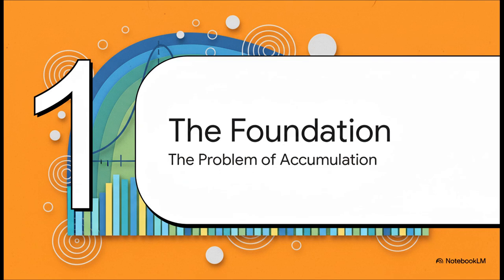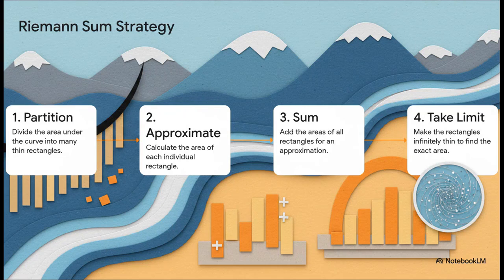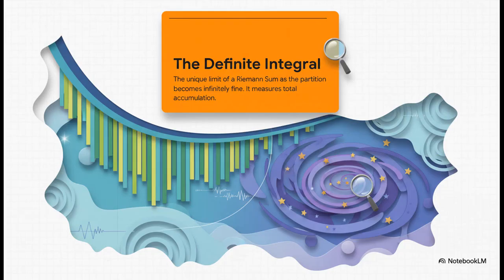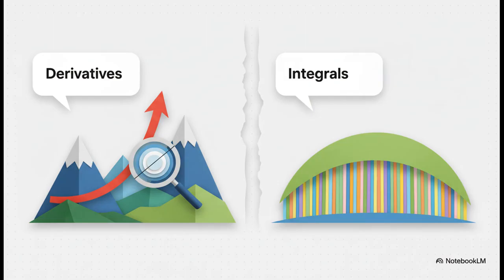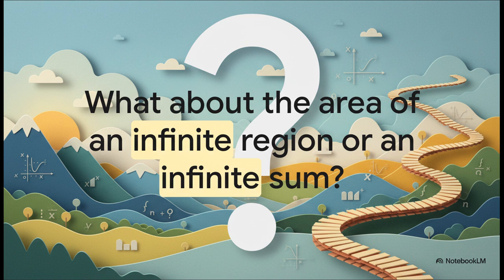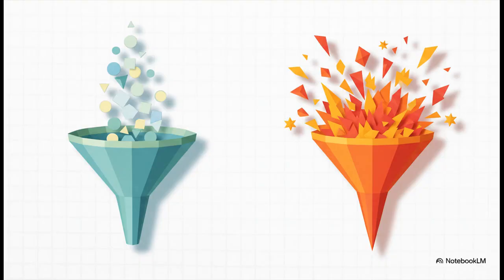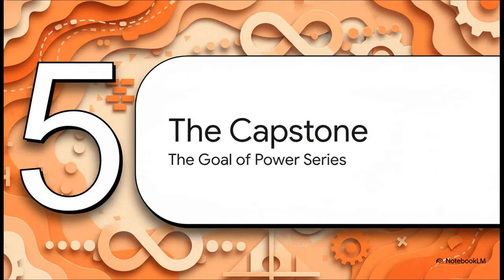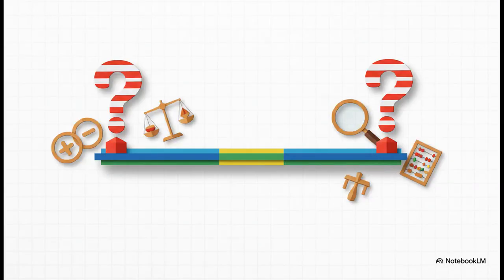Calculus II - Areas to Infinity: Study Guide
In this episode, we're diving into the mind-bending world of advanced integration: 'Calculus II - Areas to Infinity: Study Guide.' ♾️ Join us as we break down the complex concepts of Improper Integrals and Infinite Series, making this challenging area of Calculus manageable for your study.

We'll cover core concepts in bite-sized detail:

Improper Integrals: Understanding how to find the area under a curve when the interval is infinite, or when the function has a discontinuity (a vertical asymptote). We'll analyze the methods for determining if an improper integral converges (has a finite area) or diverges.

Infinite Series Introduction: Breaking down the concept of summing an infinite number of terms and the conditions under which an infinite series can converge to a finite value.

The Comparison Test: Exploring a key technique for determining the convergence or divergence of complex integrals and series by comparing them to known functions.

This is the perfect, concise resource for students studying Calculus II, advanced mathematics, or engineering, teachers, and parents to understand the essential logic and revolutionary techniques of integration.

Listen in and unlock the secrets of calculating areas that extend to infinity!